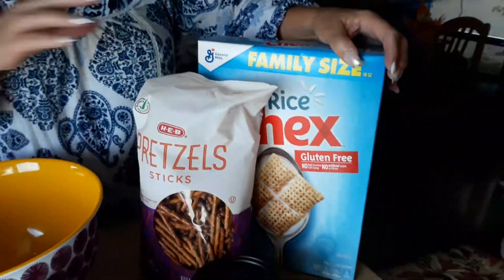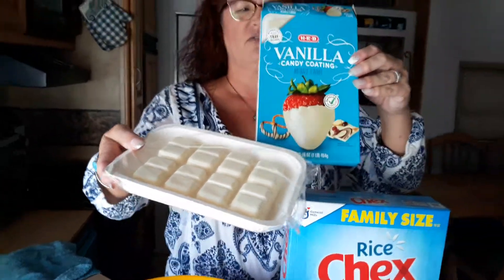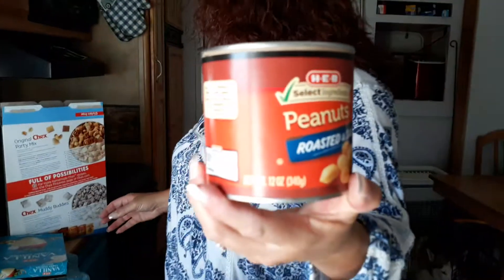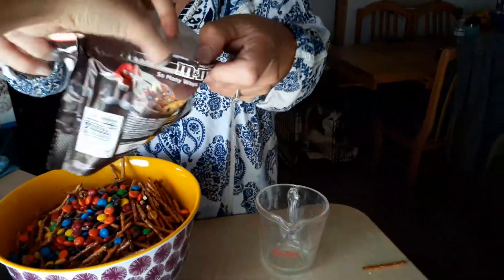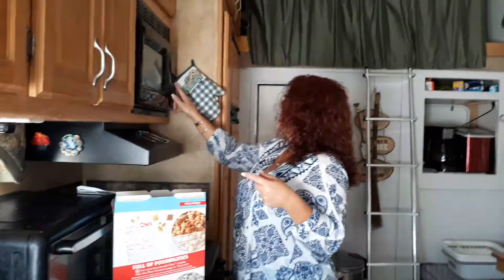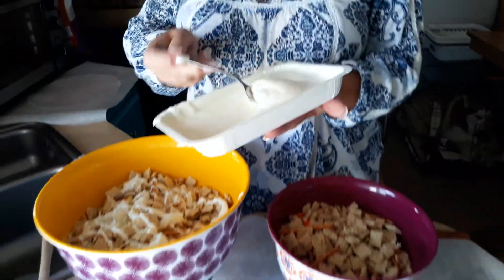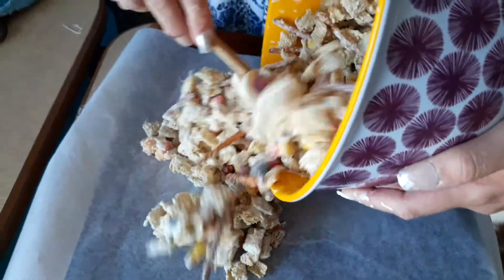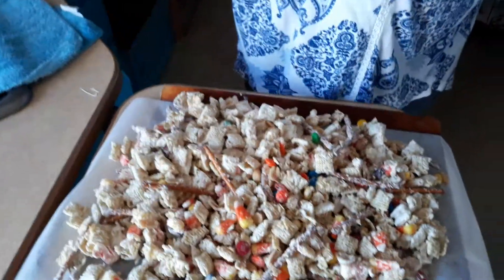Halloween white trash 😃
Hey y'all need to really try this recipe is so delicious and it will be the favorite hit at any party you go to.
Big block white chocolate
1 cup pretzels
1 cup peanuts
5 cups Rice Chex cereal
One cup candy corn
One cup of M&M's

Bam you ready to go 😃😃😃😃❤❤❤